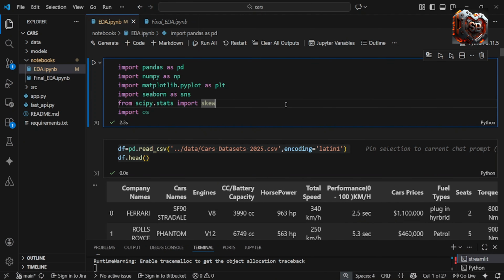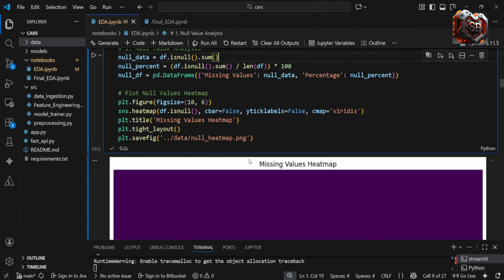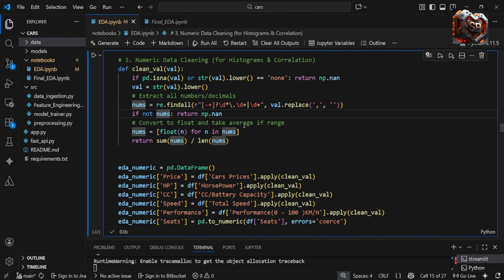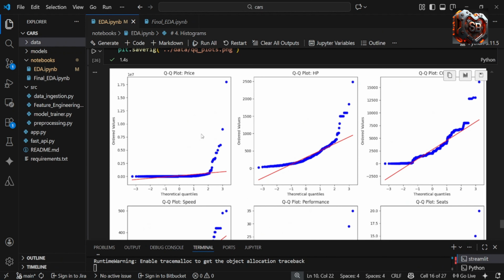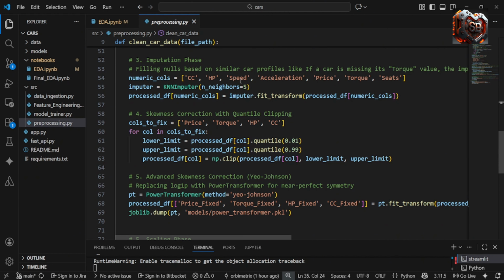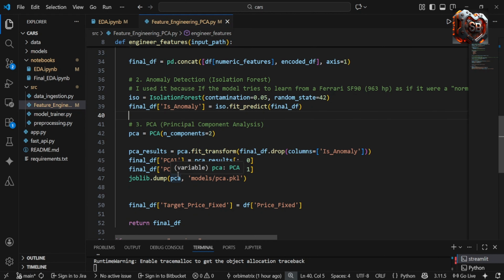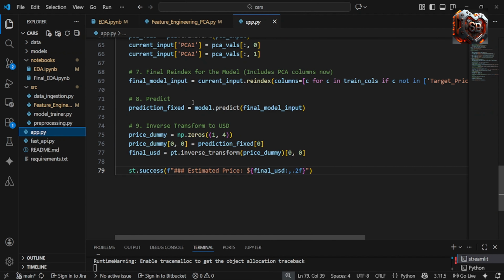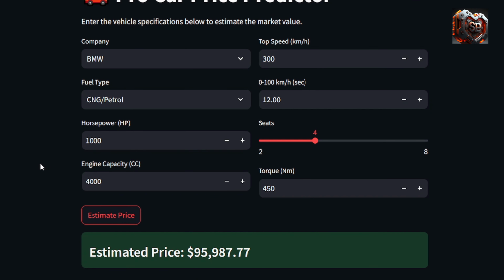End-to-End ML Engineering: How to Handle Real-World Data Outliers & Skewness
A deep dive into the engineering behind a Car Price Prediction system. We discuss why standard preprocessing fails on real-world datasets and how to implement advanced techniques like Quantile Clipping and PCA. Perfect for students and engineers looking to build a robust ML portfolio.

Key Concepts:

Quantile Clipping (Winsorization) logic.

Dimensionality Reduction via PCA.

Preventing Feature Drift with Serialization.

Docker Compose for Multi-container Apps.